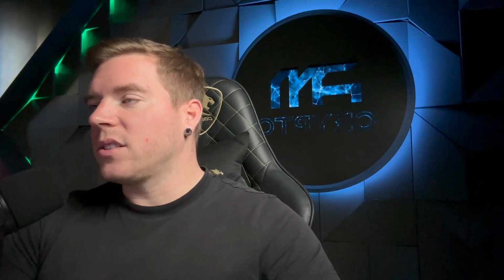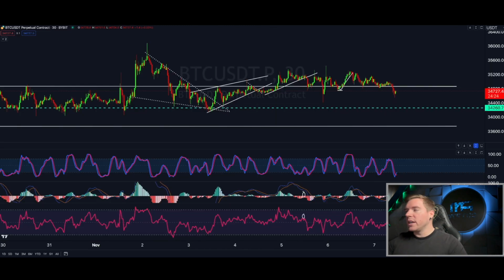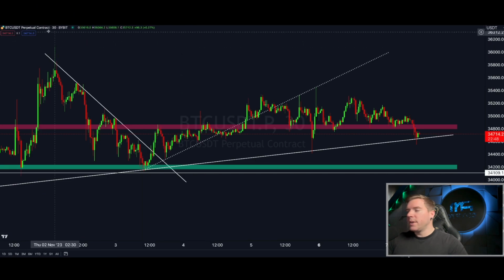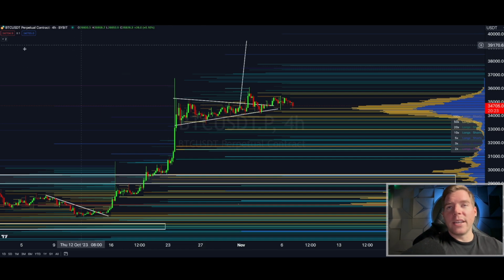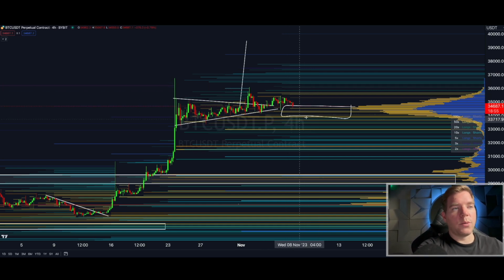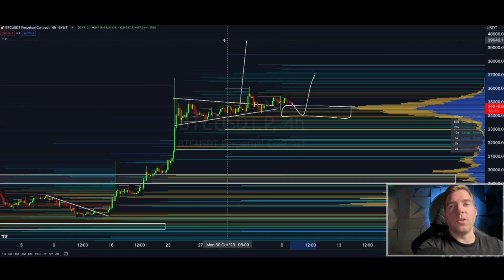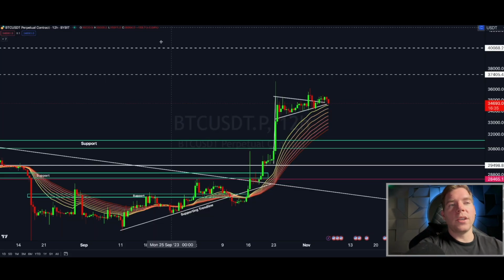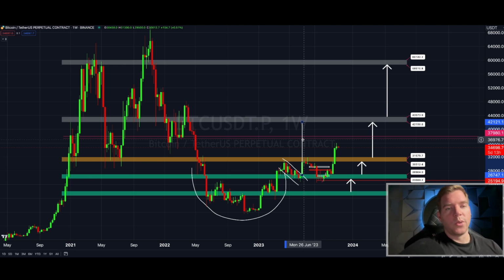🚨 EMERGENCY VIDEO!!!! BITCOIN BREAKING DOWN !!!! IS THIS THE FINAL DROP?!?!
Bitcoin is breaking down as we speak and now everyone is asking, what are the levels to watch?!
How low will we actually go? Should we take a long position after this final drop?!
I'm going to answer all these questions in today's episode!!!
GET $67350 IN BONUSES BELOW🔥

Register now!

⏰ Timestamps:

0:00 INTRO
0:31 BITCOIN TA
10:50 OUTRO